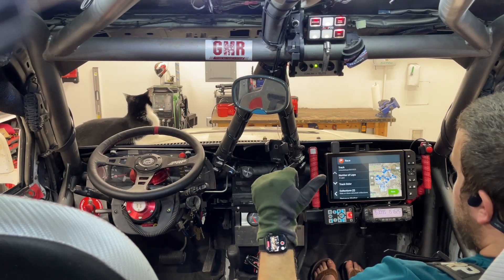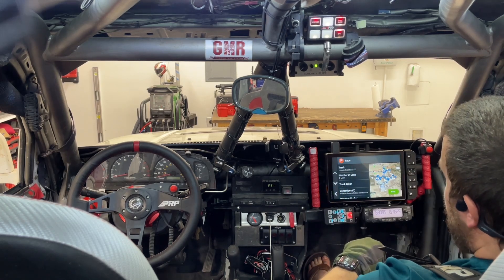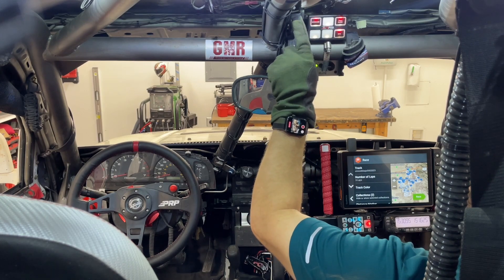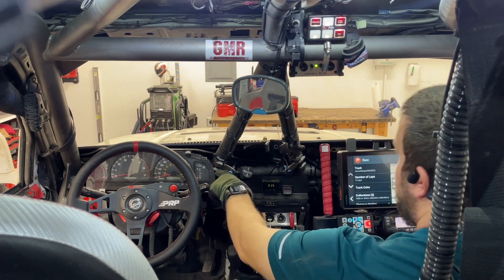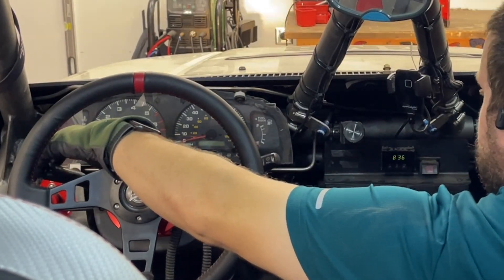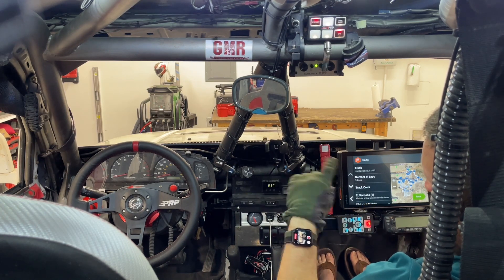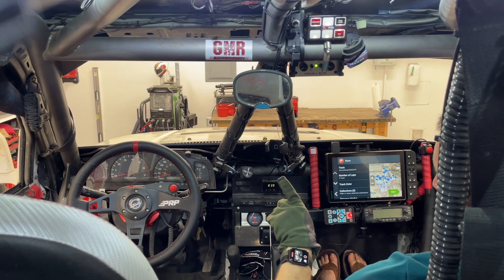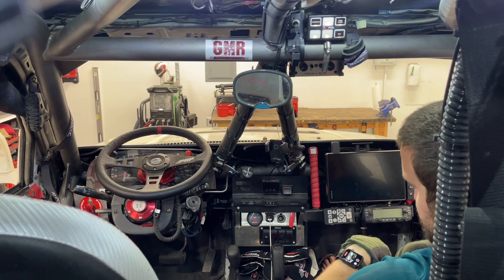What’s inside a offroad race truck? A look at the occupant compartment